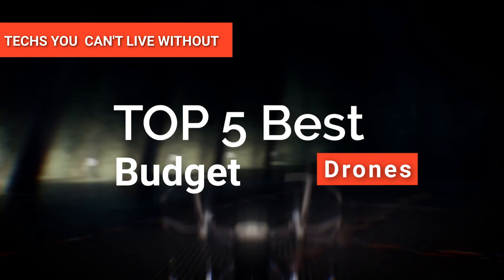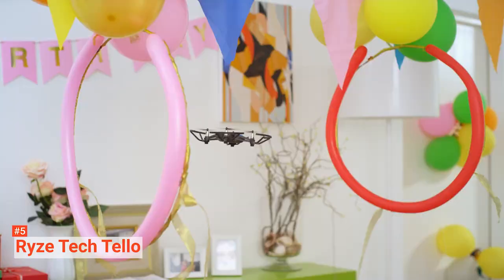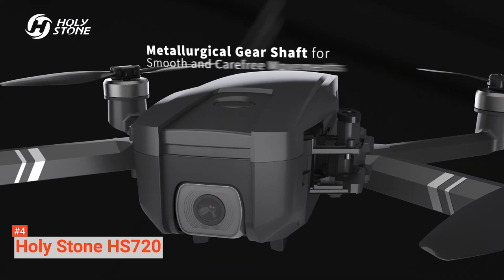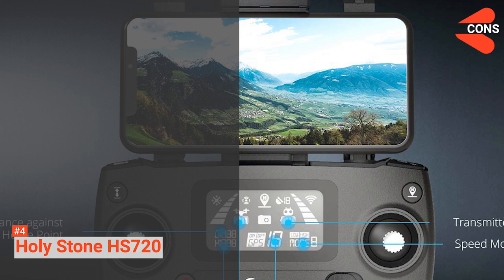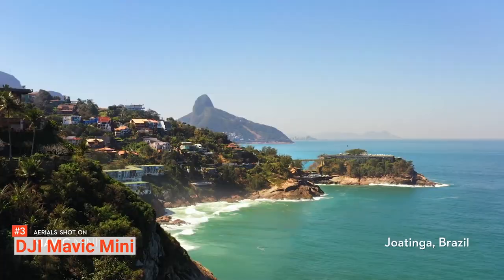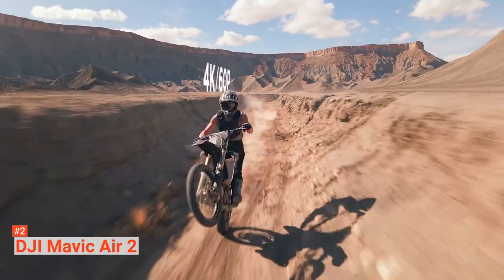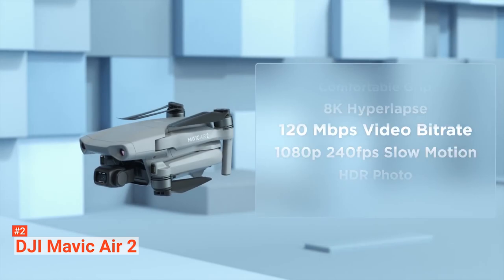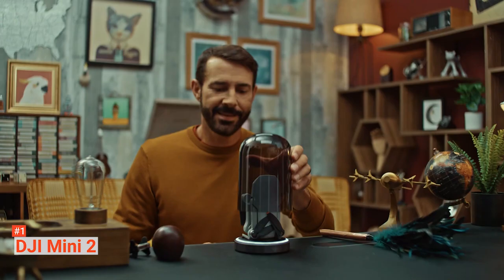✅ TOP 5 Best Budget Drone 2023: DJI Mini 2? [Buyer's Guide]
Drone: Hey guys, in this video, we’re going to review the pros and cons of the top 5 best Budget Drones for sale right now.
5️⃣ Ryze Tech Tello: (Amazon)
4️⃣ Holy Stone HS720: (Amazon)
3️⃣ DJI Mavic Mini: (Amazon)
2️⃣ DJI Mavic Air 2: (Amazon)
1️⃣ DJI Mini 2: (Amazon)

Drones have made flying more accessible and easier. You can view the world from up there, without actually being up there. The best part is, you don't have to spend a fortune to get a drone.
In today’s video, we are going to look at the top five best Budget Drones available on the market today. We have made this list based on our own opinion, research, and customer reviews. We have considered their quality, features, and values when narrowing down the best choices possible. If you want more information and updated pricing on the products mentioned, be sure to check the links above.

00:00 Intro:  Budget Drones
00:36 5️⃣ Ryze Tech Tello
02:25 4️⃣ Holy Stone HS720
04:54 3️⃣ DJI Mavic Mini
06:31 2️⃣ DJI Mavic Air 2
08:35 1️⃣ DJI Mini 2